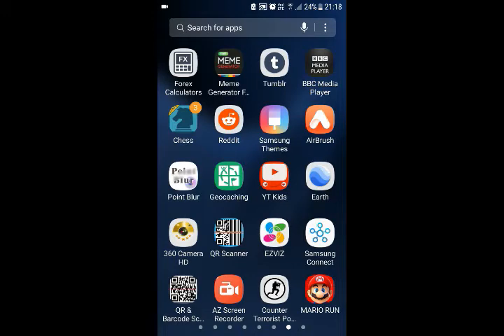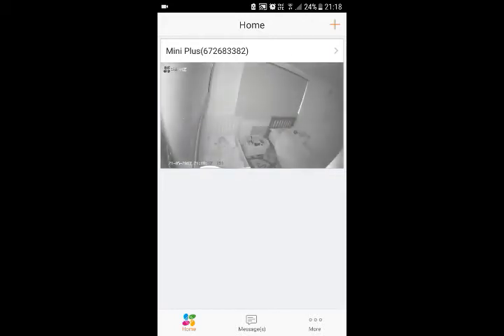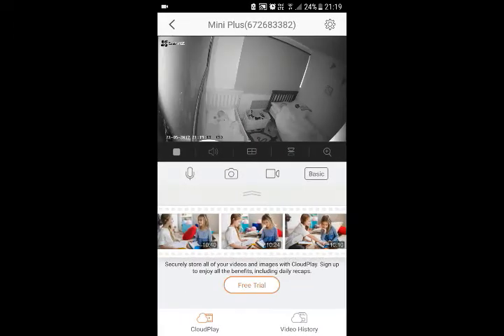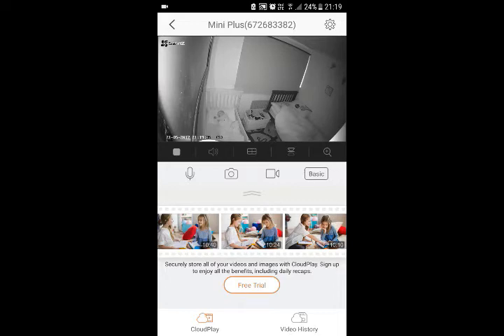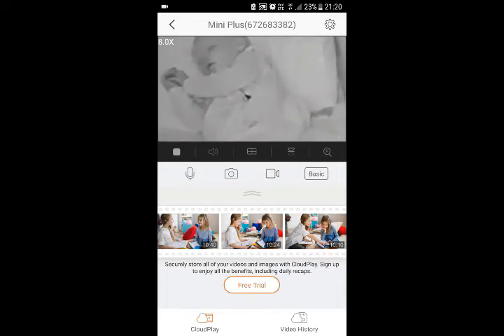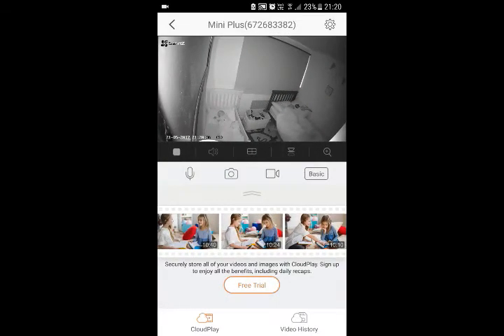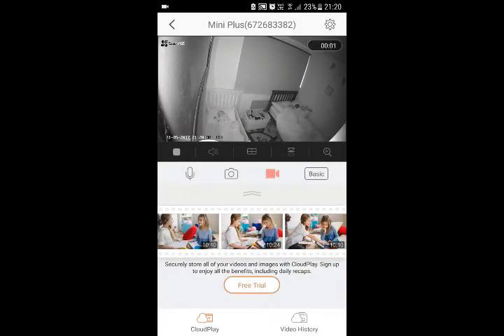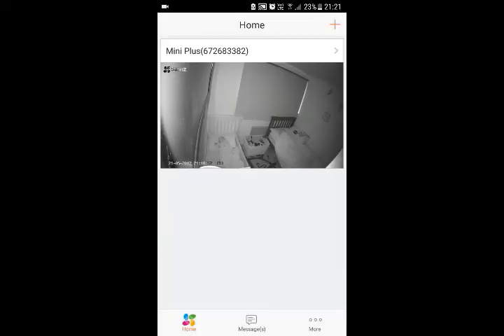EZVIZ Mini (Plus) Wireless security camera 1080P High Definition WiFi camera REVIEW!!!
Review of the ezviz wireless security camera / baby monitor camera.

Hands down the best wifi security/baby camera I have reviewed.

Both hardware and app are well designed and of a high quality.

1080p High Definition Video, with a wide-angle 135° viewing angle for clearer video and sharper details over a wider area. Improved night vision sensor automatically switches when it gets dark.
Smart Home IP Camera with IFTTT capability for connecting to IoT smart devices and voice control with Amazon Alexa. Supports both 2.4Ghz and 5Ghz WiFi connection.
View Anywhere, Anytime through the EZVIZ app, which lets you see all of your EZVIZ cameras in one place. Secure and encrypted using multilayer security and end-to-end video encryption.
Listen In and Talk while away using the built-in speaker and microphone.
Multiple Storage Options to choose from. Cloud storage includes a free one-month trial with 7-day playback; or store locally, the camera accepts up to a 128GB micro SD card for storage beyond the cloud.